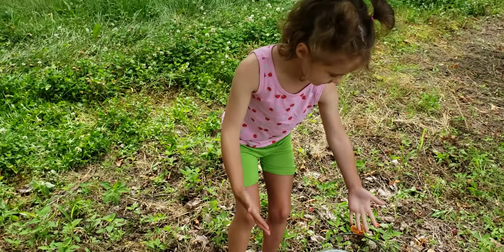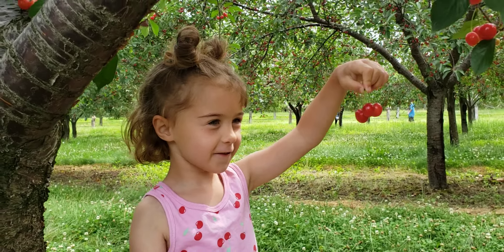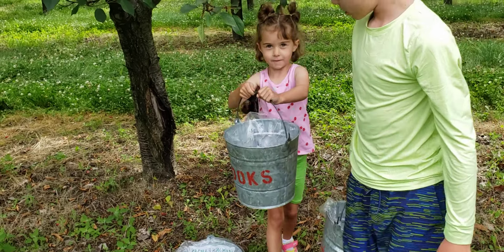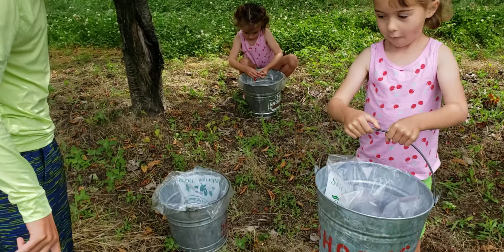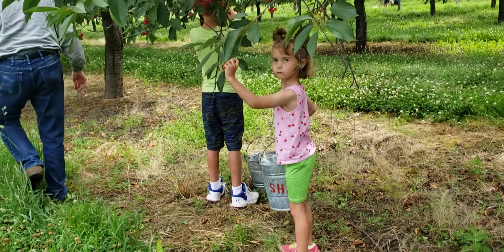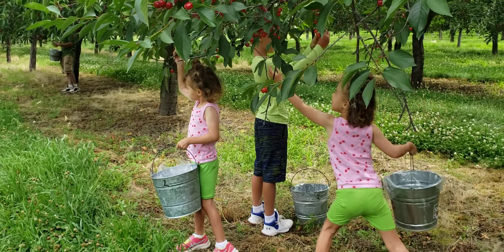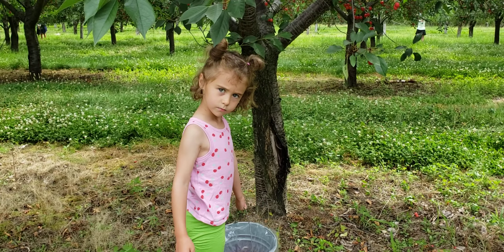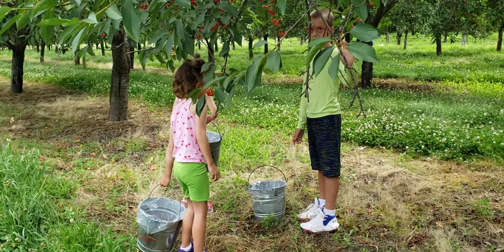Cherry Pickin' Pros